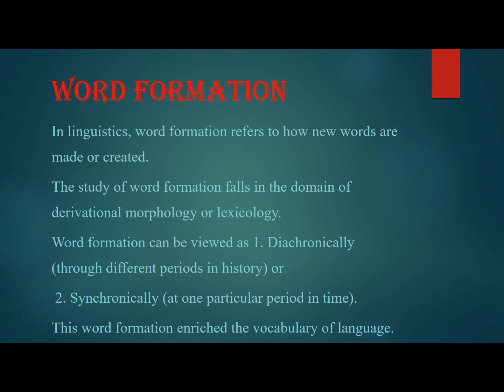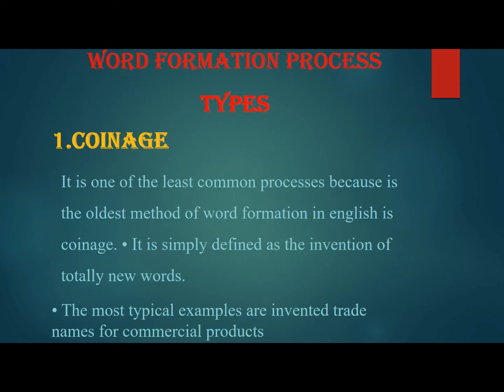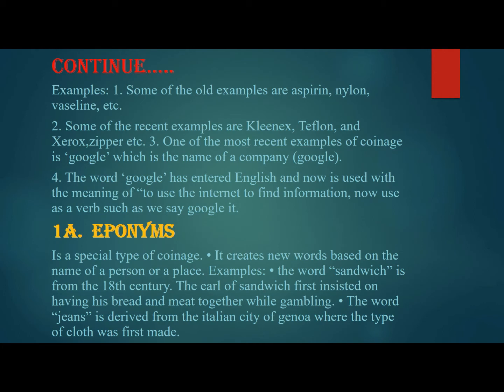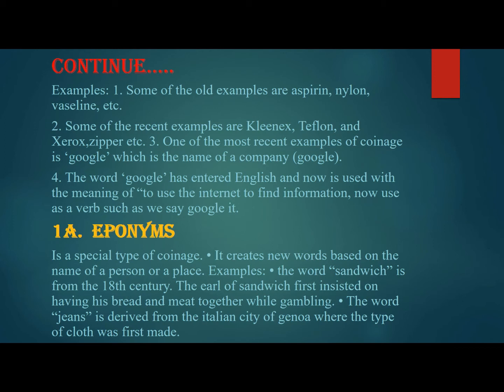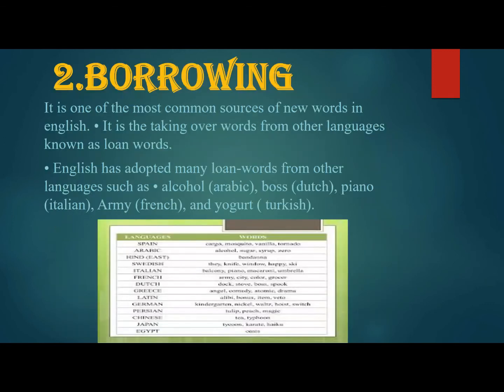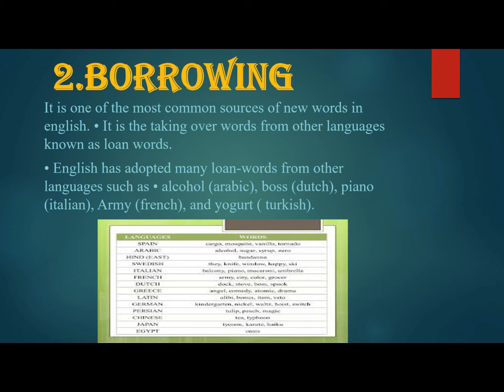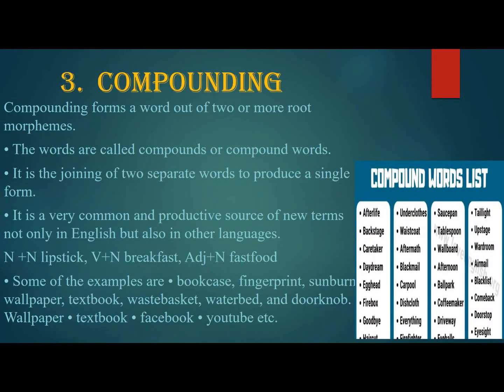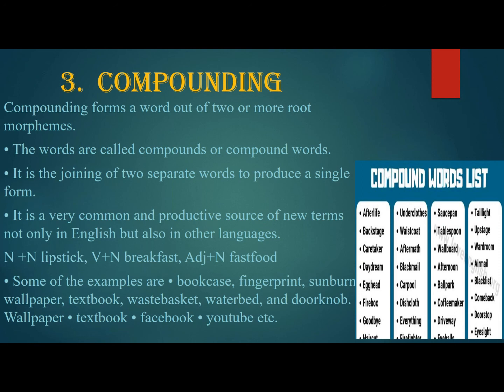Word Formation | Word Formation Processes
Study of Language: Word Formation | Word Formation Processes | Coinage, Borrowing, and Compounding.

Study_of _Language_by_George_Yule
Word Formation Processes
Etymology
Word Formation Processes  (Types)
Coinage
Borrowing
Compounding